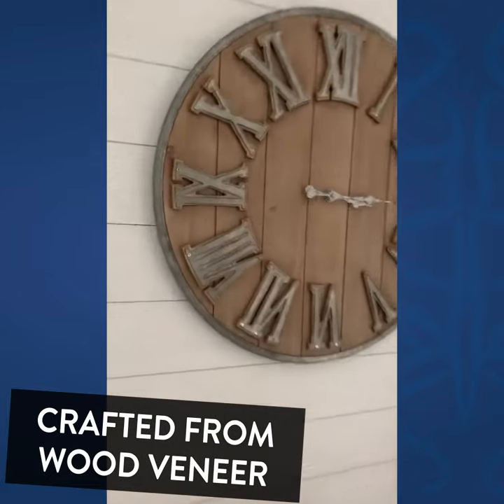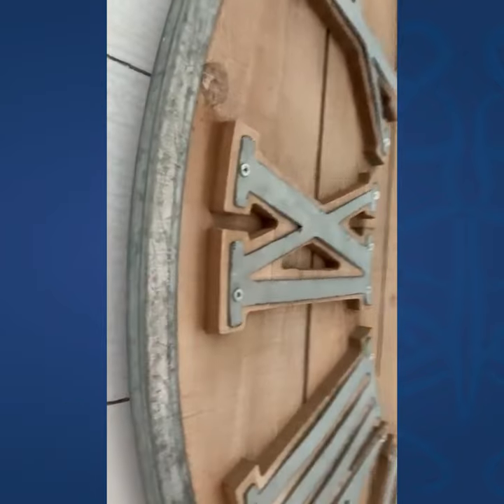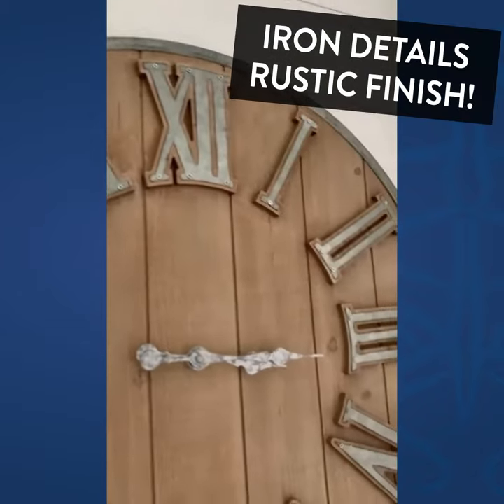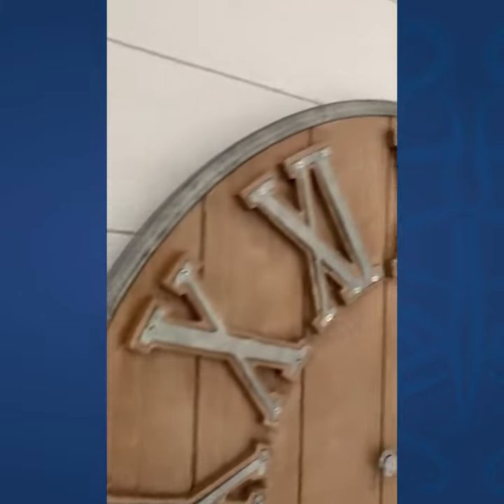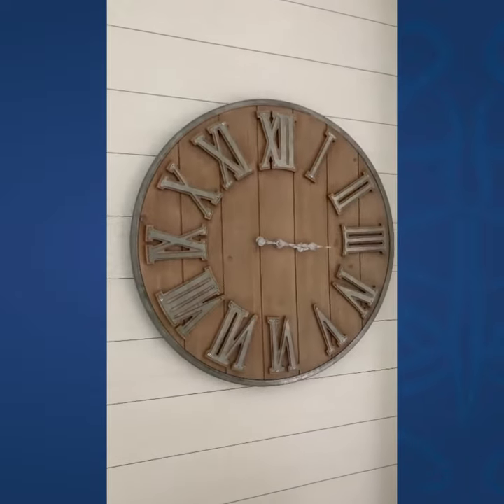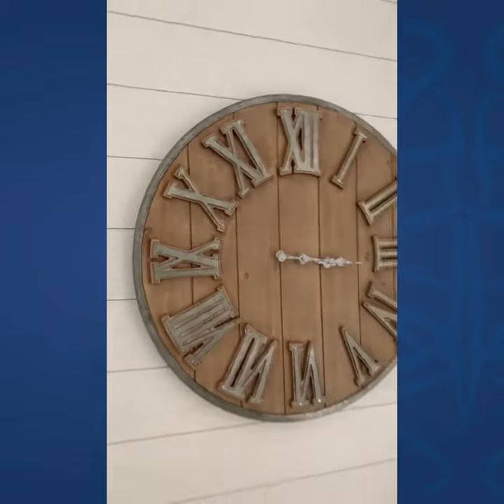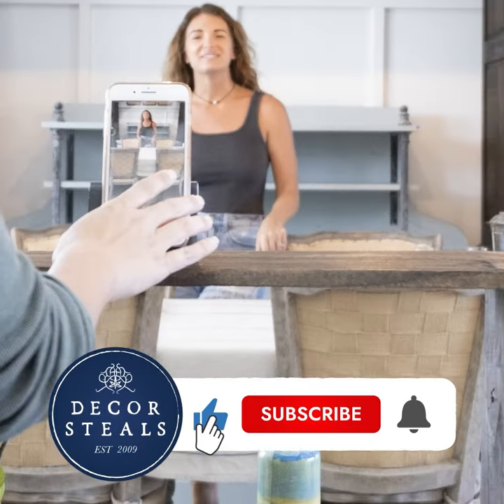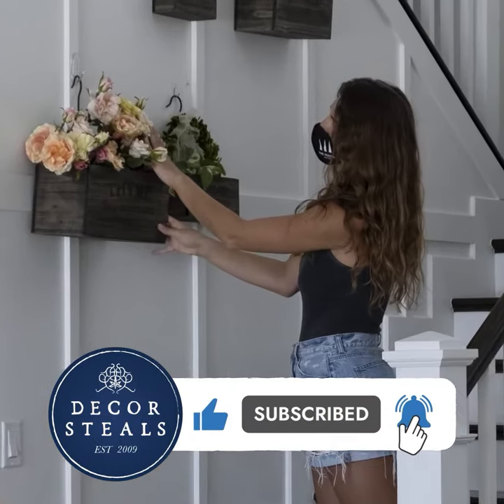Decor Steals' Wood and Galvanized Metal Roman Numeral Clock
Vintage, modern, simplistic, and farmhouse... All in one! Which makes this Wood and Galvanized Metal Roman Numeral Clock a perfect match for almost any room! We love the simple distressed wooden surface that gives us a vintage vibe while the huge galvanized metal numbers are super industrial-like and modern... The overall HUGE size of the clock is sure to catch everyone's eye where ever you choose to hang it. This piece is such a statement maker it can be placed alone as a focal point on a wall or you can feature this on your gallery wall surrounded by other great vintage trinkets!! So versatile!

Thank you to our friend @amywilsondesigns for the great video!